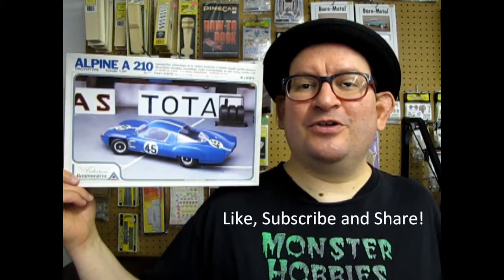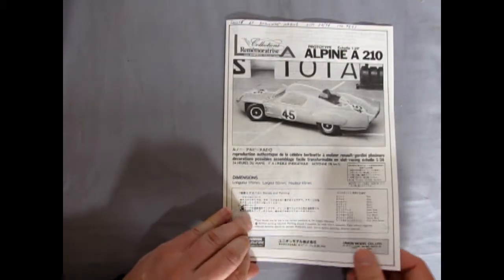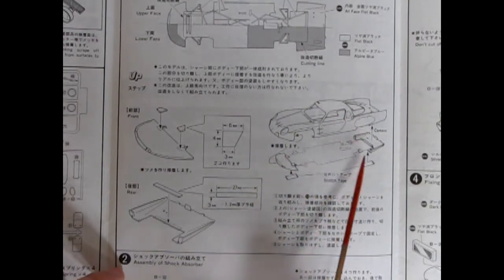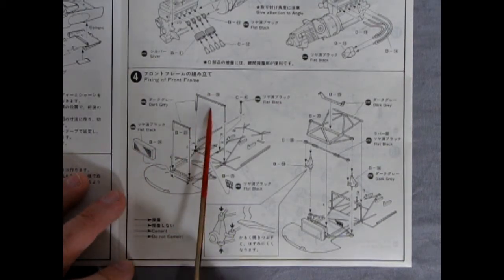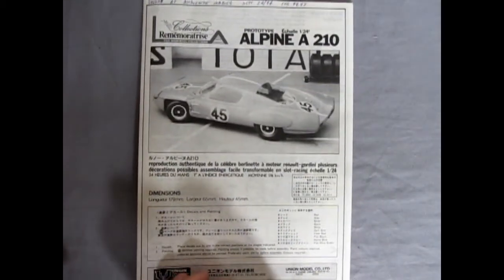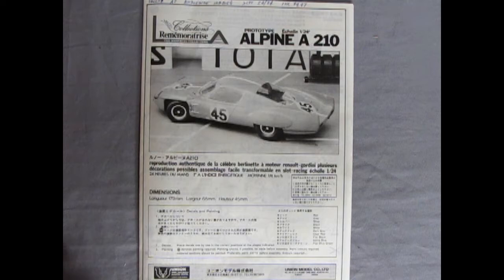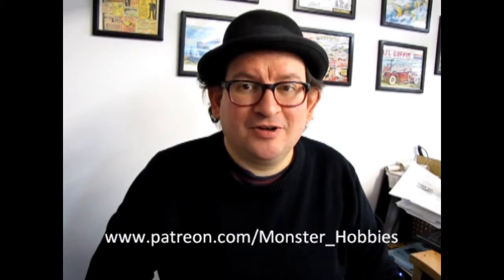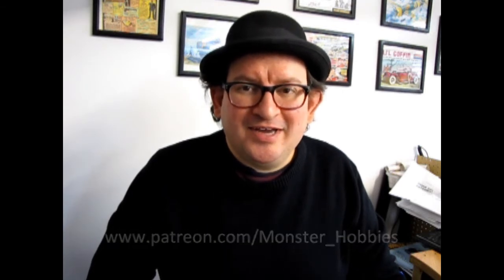Unboxing The 1966 Alpine A 210 24 Hour of Lemans Model Kit By Union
Are you looking for the 1966 Alpine A 210 24 Hour of Lemans Model Kit By Union and want to know what the instruction sheet, plastic parts and decal sheet looks like before you buy the model?

Let us do the work for you as we unbox the Union 1966 Alpine A 210 24 Hour of Lemans Model Kit.

Thank you very much for watching "Unboxing The 1966 Alpine A 210 24 Hour of Lemans Model Kit By Union". It means a lot to us!